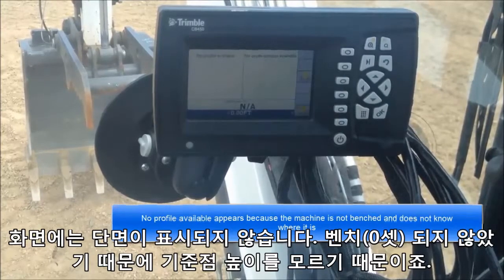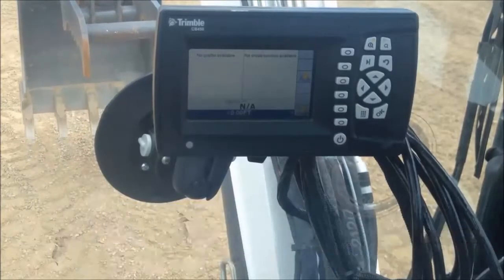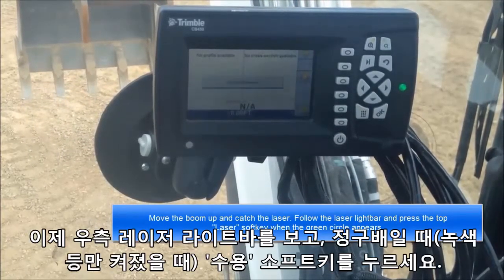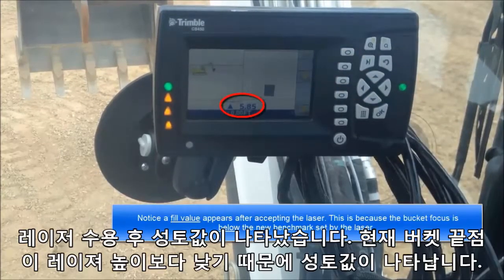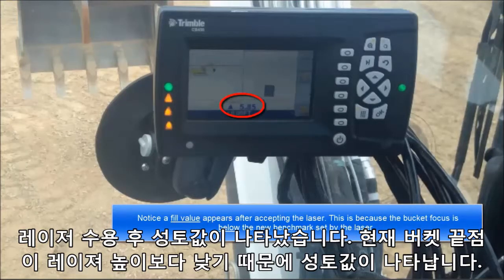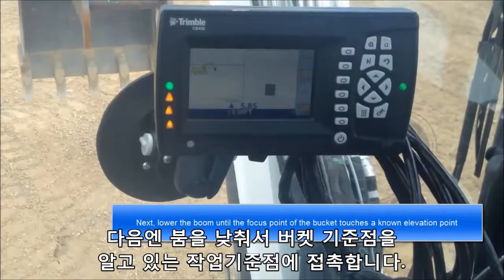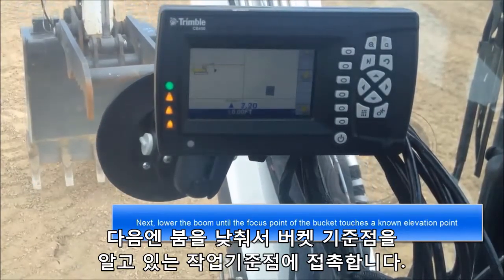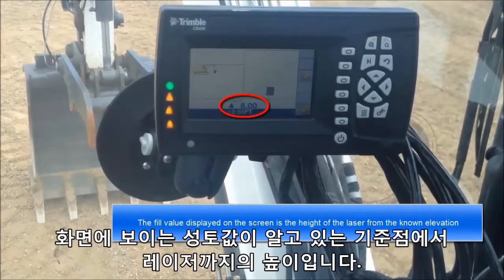트림블 GCS플렉스 + 레이저를 이용한 실시간 가이드 (한글자막)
트림블 레이저발신기를 이용해 기준높이를 제공하면 넓은 작업공간에서도 자유로이 이동하면서 보다 정확한 평탄작업 및 사면작업을 할 수 있습니다. 레이저를 이용한 가이드 방법을 설명합니다.
(공식판매원: 잇다코리아 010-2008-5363)